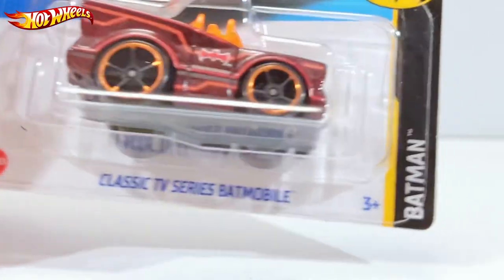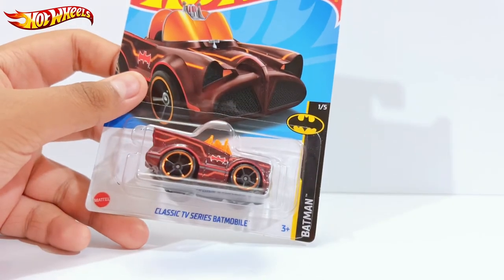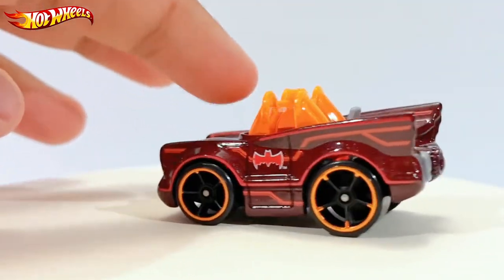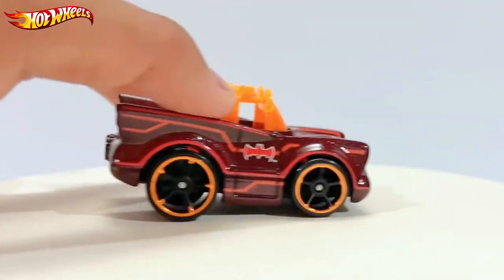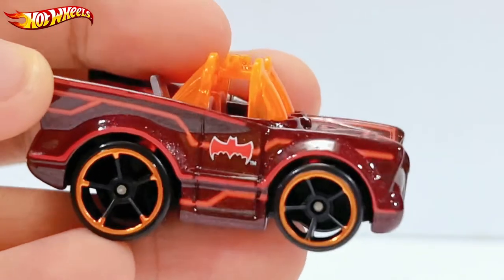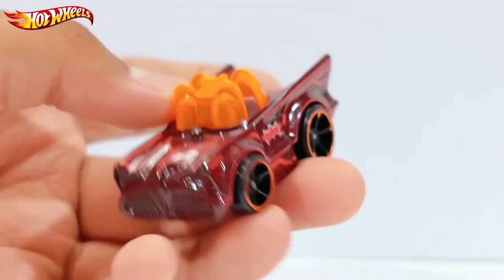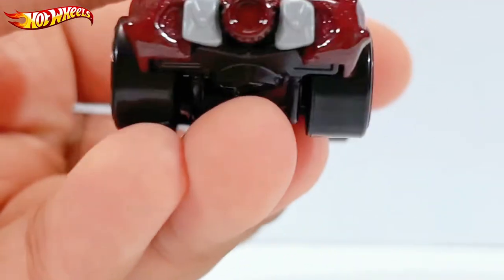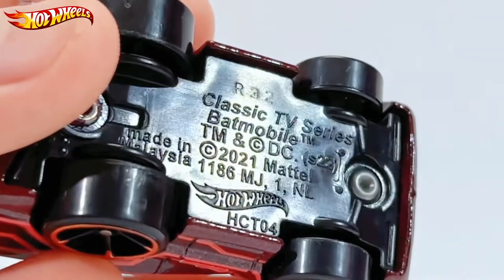Unboxing Hot Wheels 2023 A & B Case Classic TV Series Batmobile